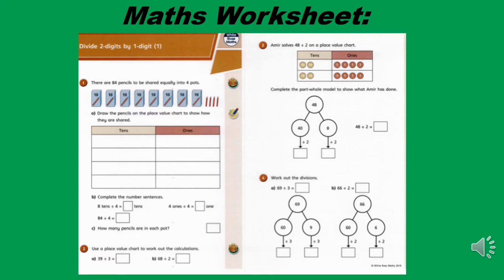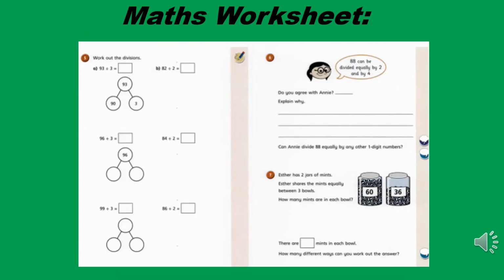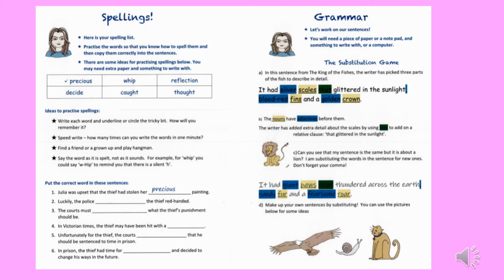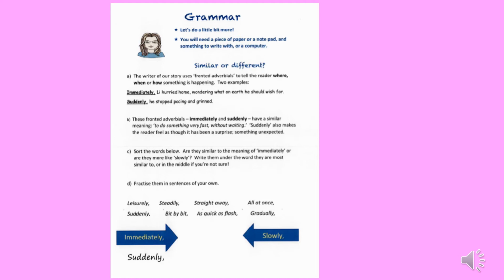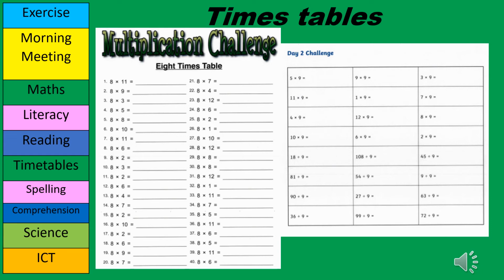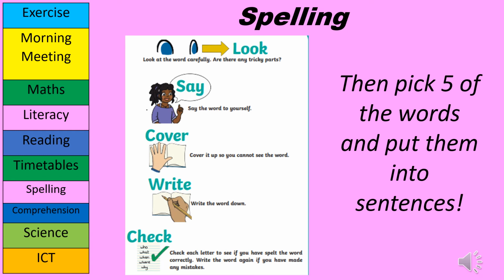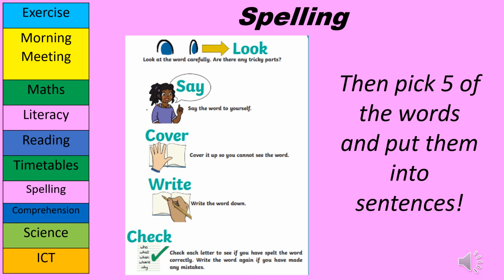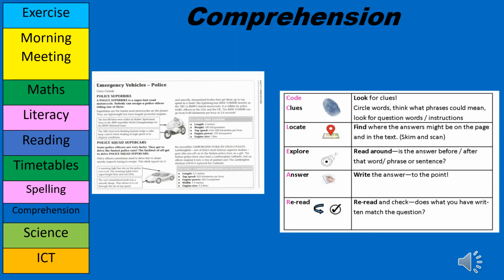Year 3 Wednesday 24.2.21 Booklet 7 Day 33